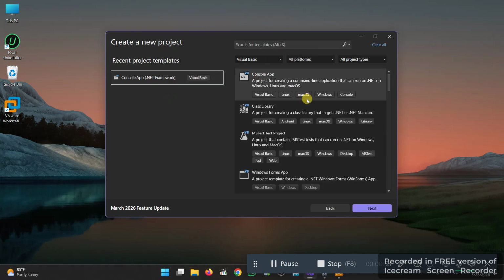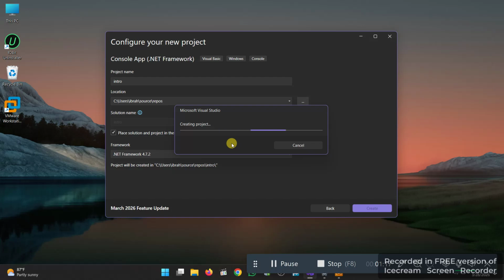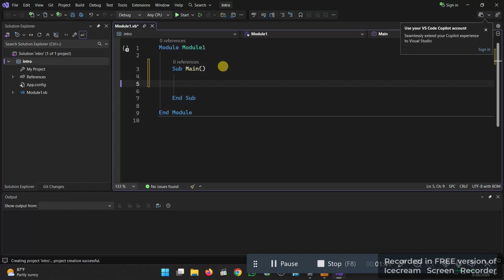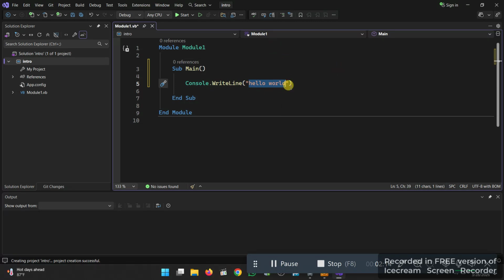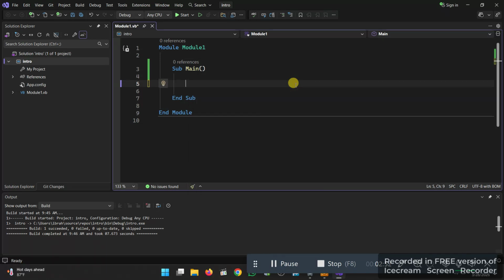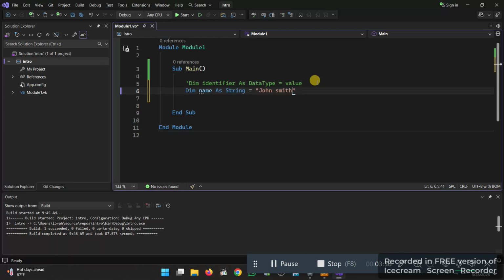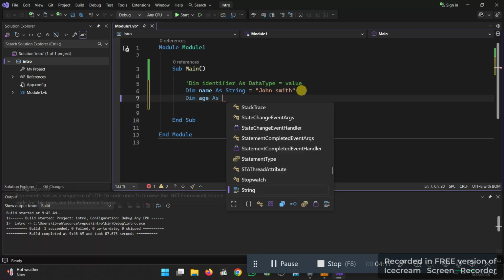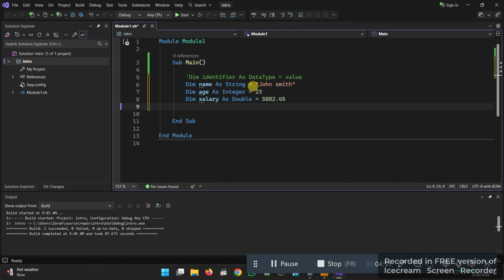Part 1 - Introduction to VB